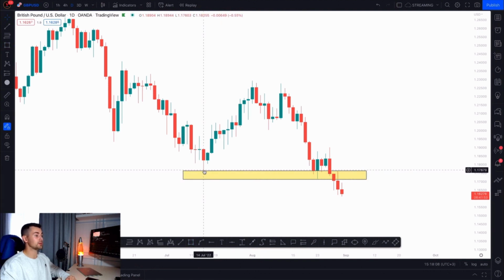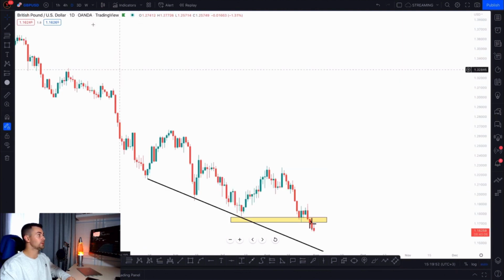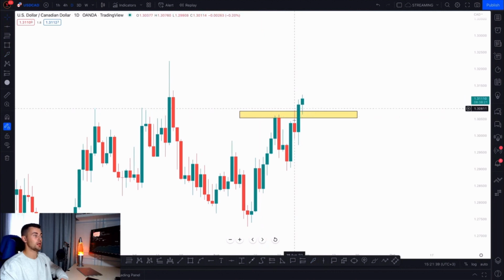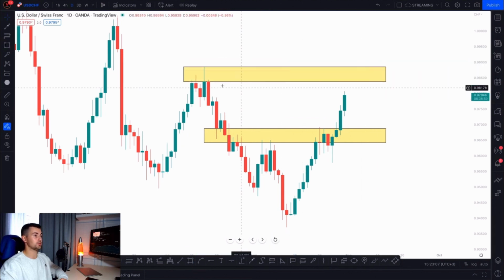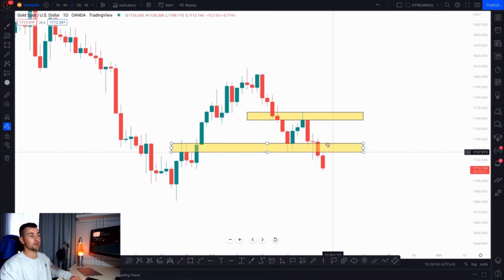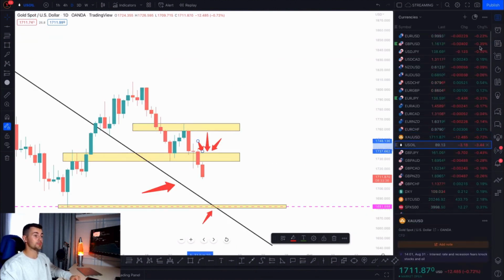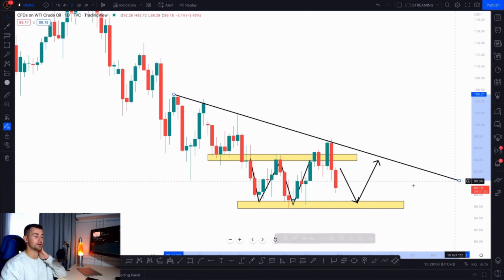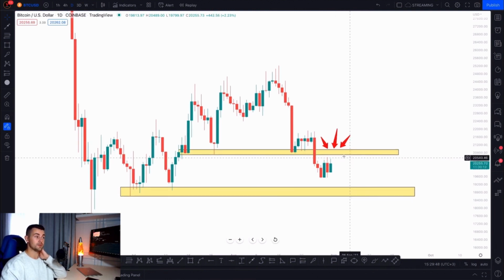Technical Analysis. Gold, Crude Oil, Bitcoin, GBPUSD, USDCAD, USDCHF (for the coming weeks)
0:00 Introduction
0:45 GBPUSD
04:07 USDCAD
05:34 USDCHF
06:22 Dollar Index
07:36 Gold
09:32 Crude Oil
11:39 Bitcoin
13:36 Ending

Autumn is coming.
I decided to share with you my midterm projections for multiple instrument.

BIO